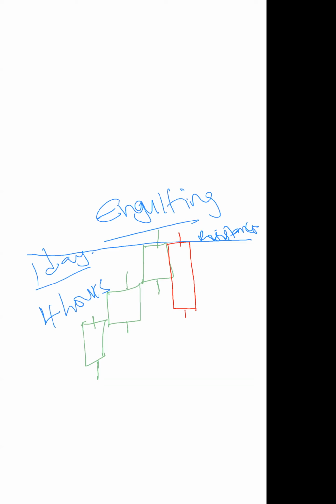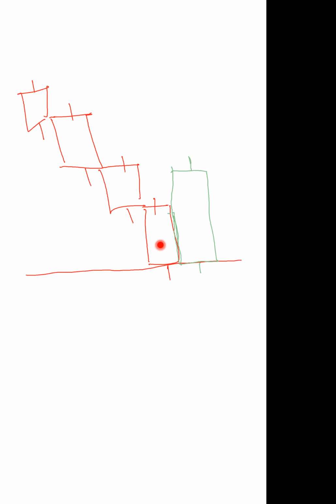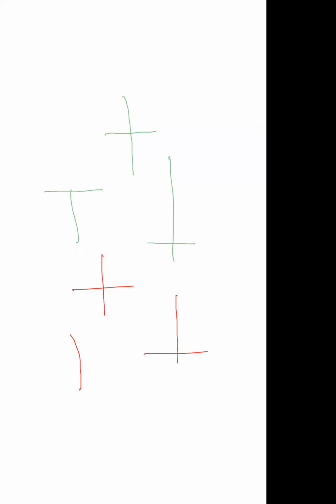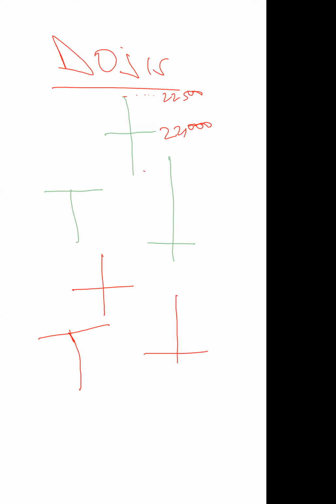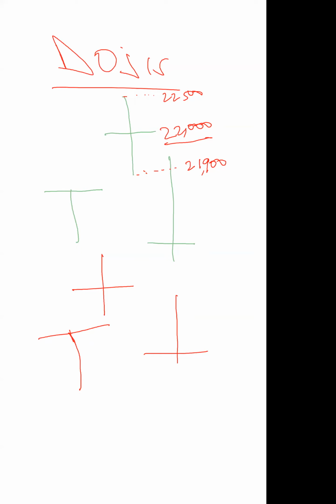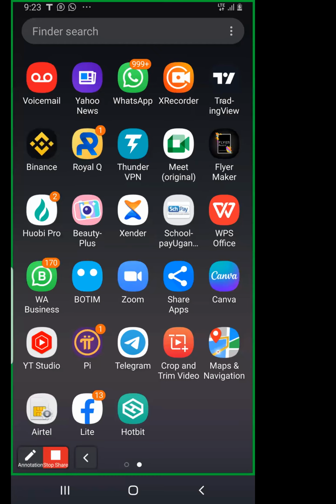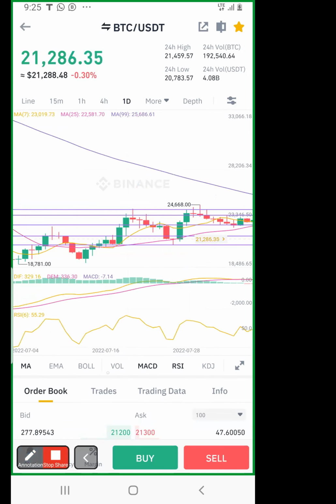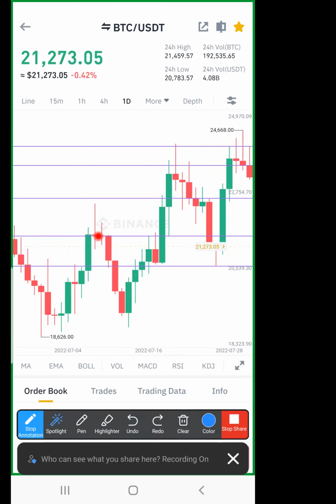LESSON 6: ENGULFING PATTERNS AND DOJIS